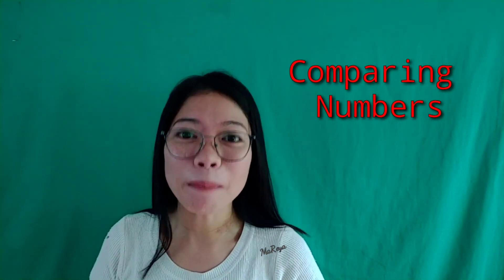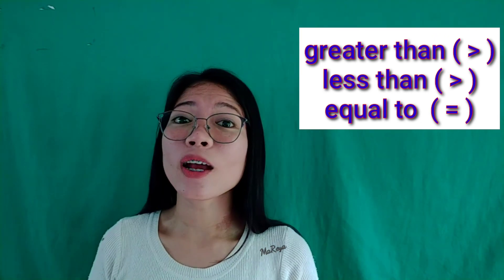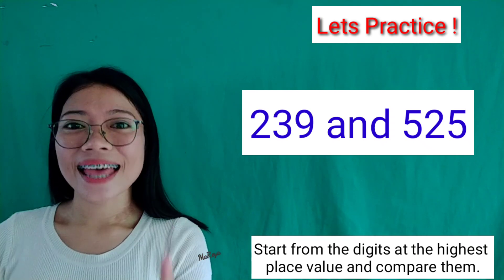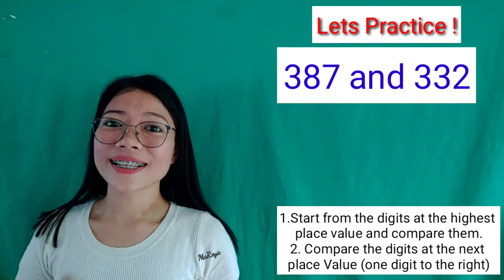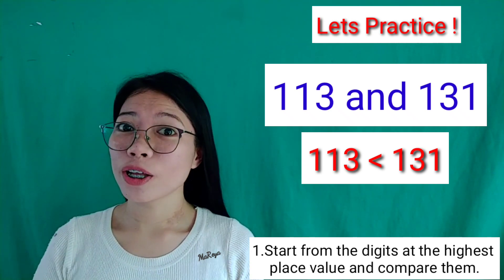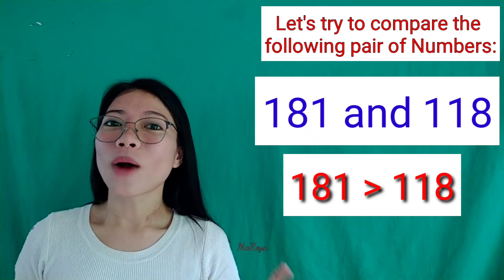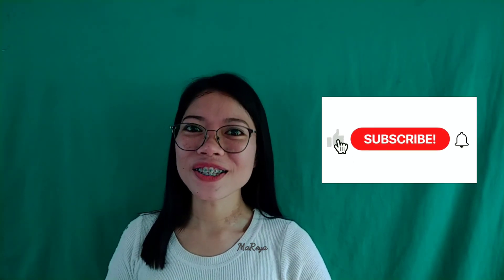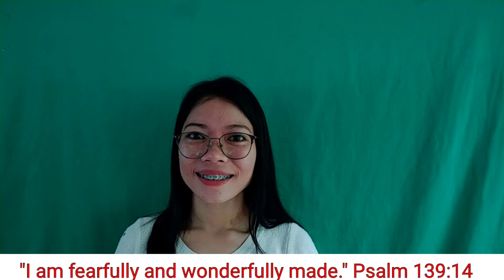COMPARING NUMBERS| Examples | STEPS IN COMPARING NUMBERS | TheQsAcademy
COMPARING NUMBERS| Less than  | greater than | equal to  | STEPS IN COMPARING NUMBERS |  MELCS-BASED

TeacherMarialouPlantoQuimat,LPT,MAEd,AS